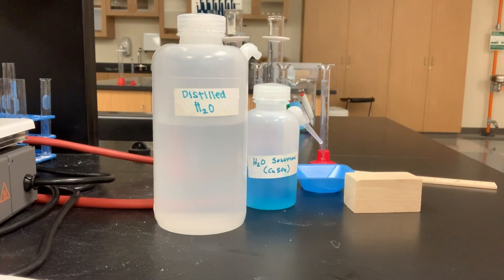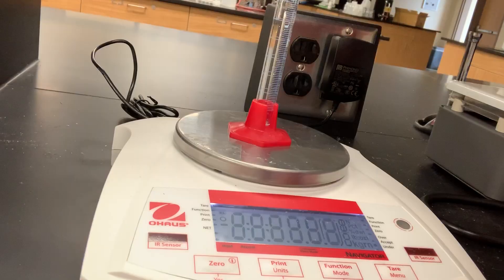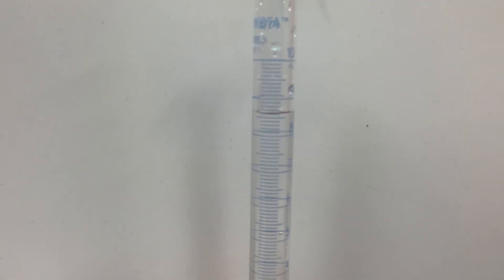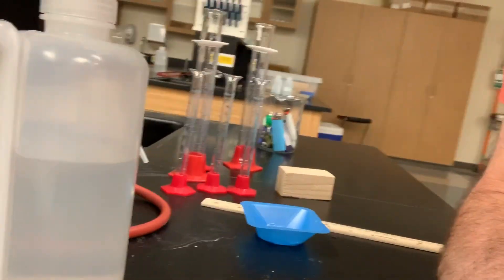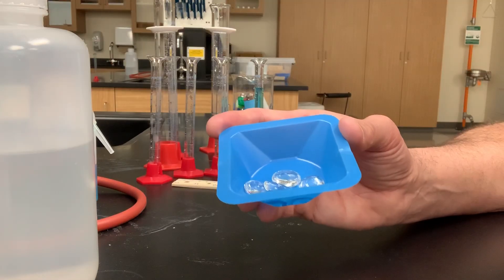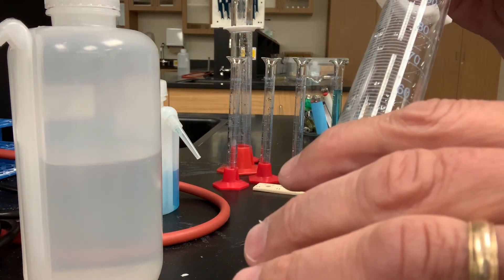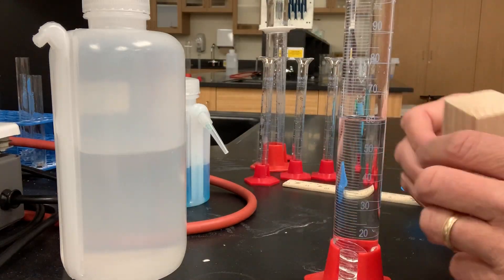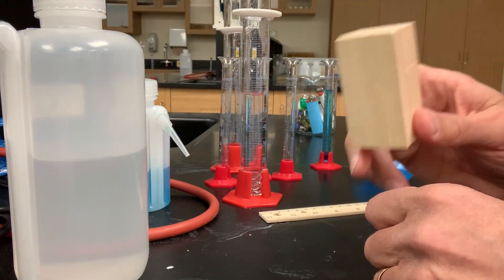Lab: Density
A simple density lab where we collect the data needed to find the density of distilled water, a blue salt water solution (CuSO4), glass beads and a block of wood.